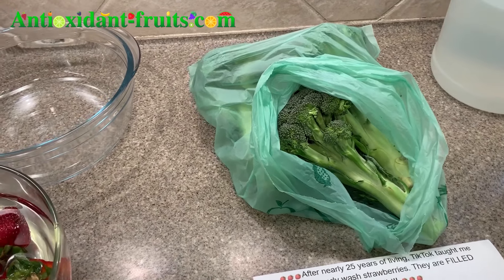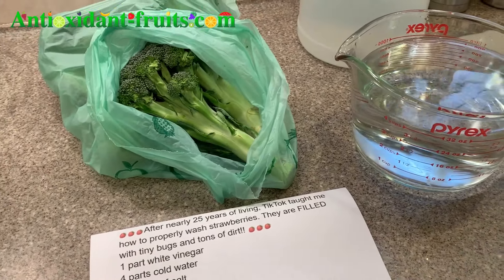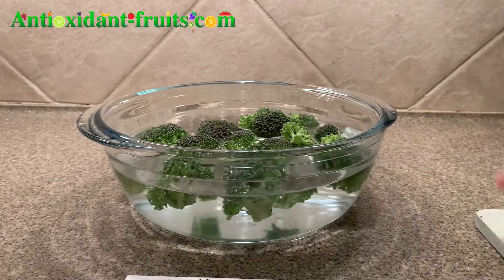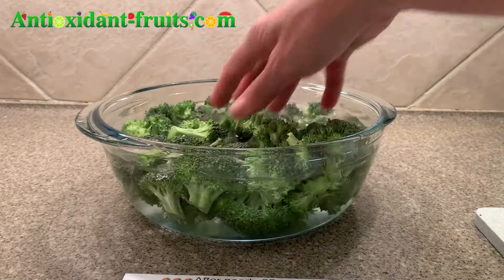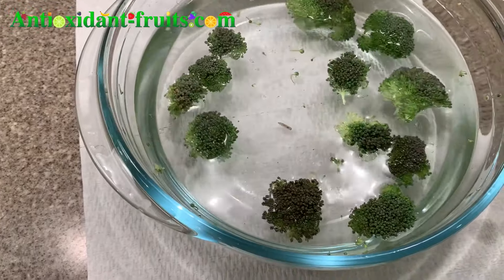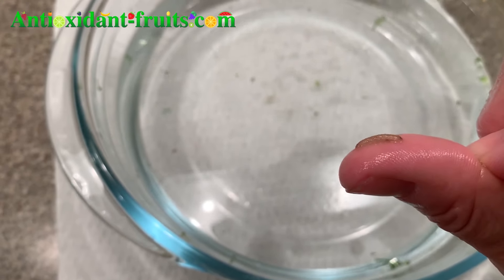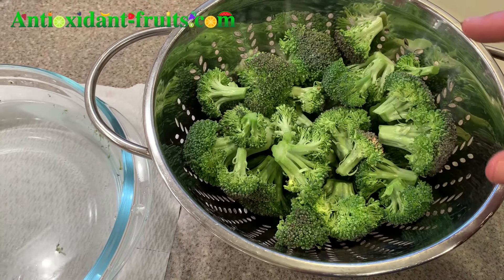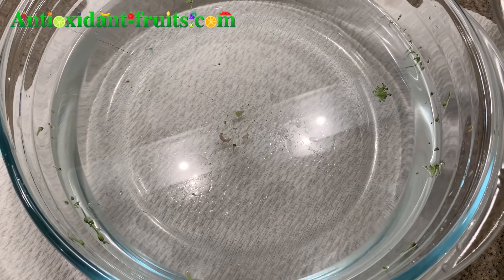How to Clean Broccoli 🥦 to Avoid Eating Worms 🐛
In this video I’ll be discussing how to clean broccoli to avoid eating worms. If you’ve seen my video on the TikTok trend of strawberry cleaning with vinegar and salt, you already will have some idea of how to clean broccoli to avoid unwanted visitors. So, cleaning your broccoli is always a good idea as you won’t only be getting rid of creepy crawlies, you’ll also be getting rid of grit in the vegetable itself.

After doing the video following cleaning strawberry like the tiktok one with bugs, I decided to try the same on broccoli I had recently bought.  Makes me wonder how many broccoli worms I have eaten in my life. How do you clean your broccoli?